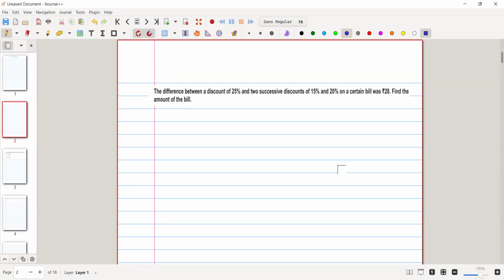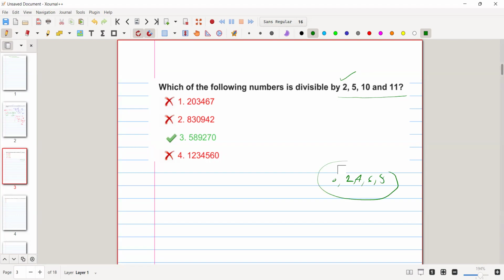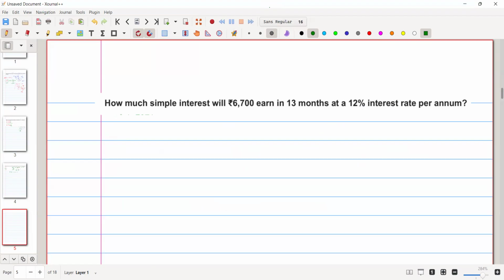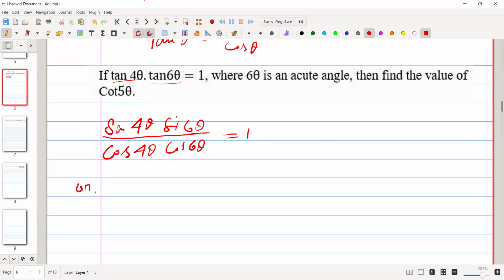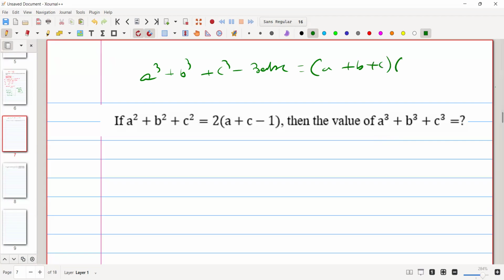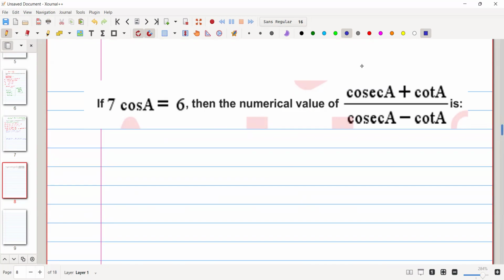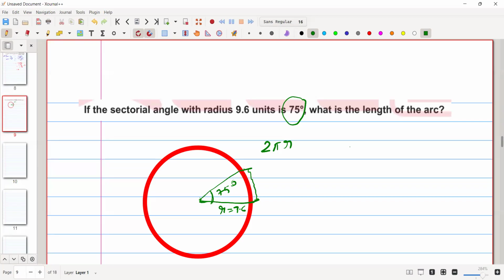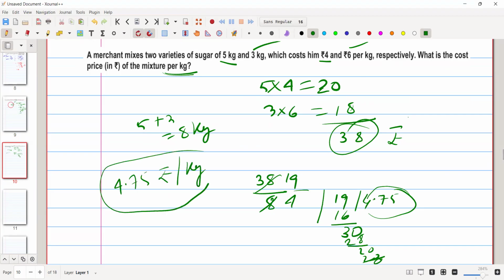Previous Years Quant Questions Solving || Short Tricks || CGL || Rail || by Balaram Karmakar Sir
This video contains how to use short tricks and avoid long process to find solutions at exam.